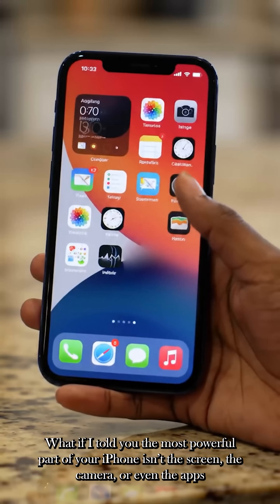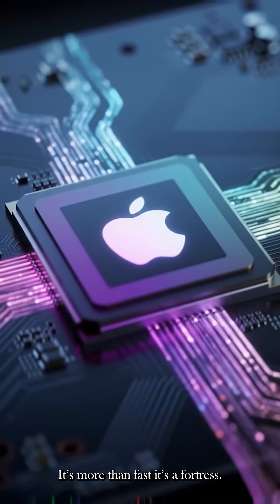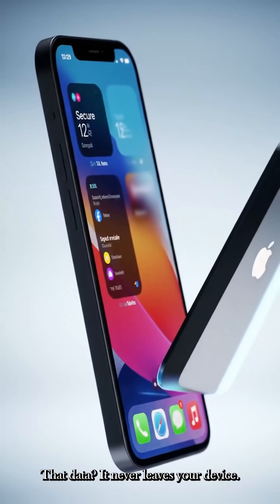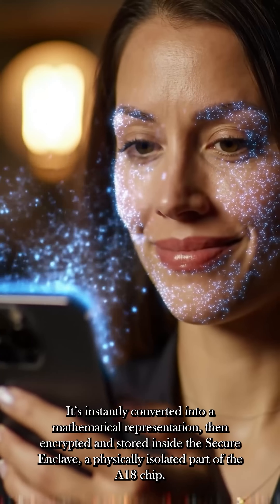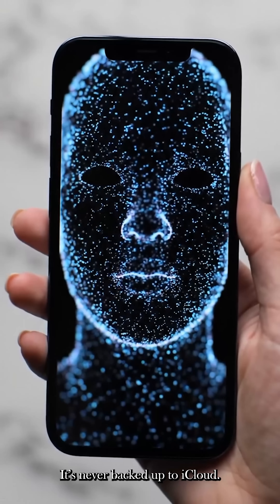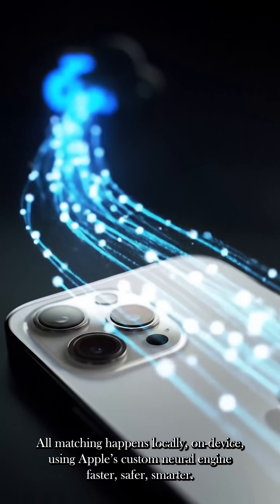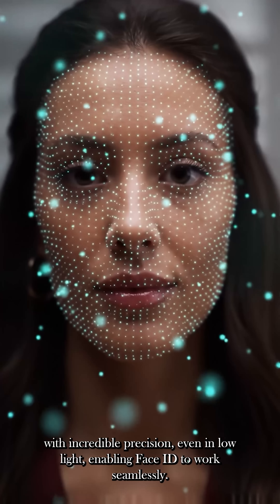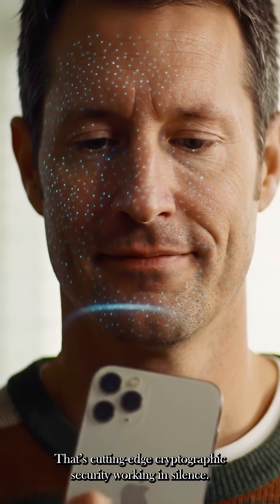Inside Your iPhone Apple’s Secure Enclave: The Hidden Security ID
Behind every Face ID unlock is a chip you never see but it's the reason your iPhone is nearly impossible to hack. Meet Apple’s Secure Enclave, the silent security powerhouse built into the A18 Pro.

This hardware-isolated vault stores your biometric data, encrypted and untouchable even by Apple. It never leaves your phone, isn’t backed up to iCloud, and resists attacks even if your device is physically compromised.

In just 60 seconds, discover the fortress inside your iPhone.